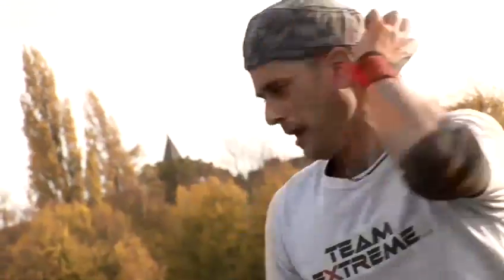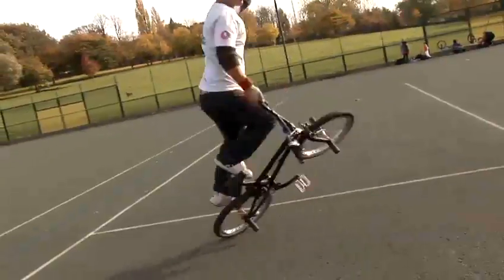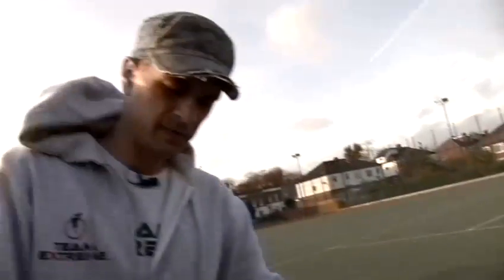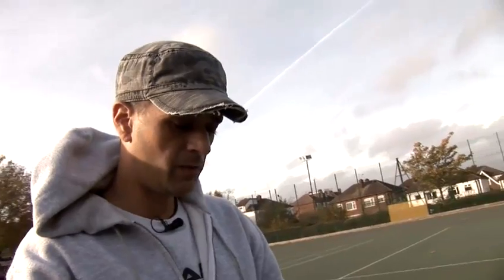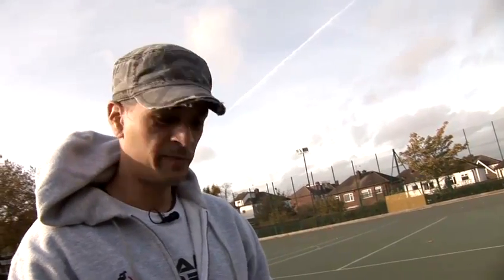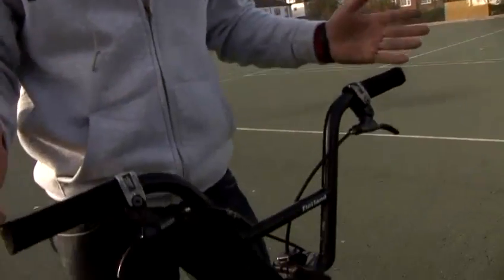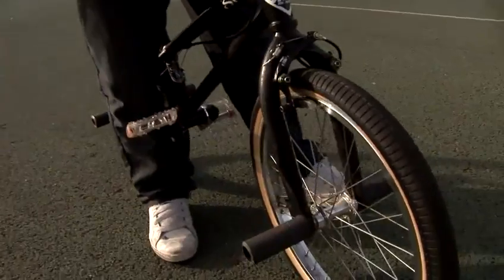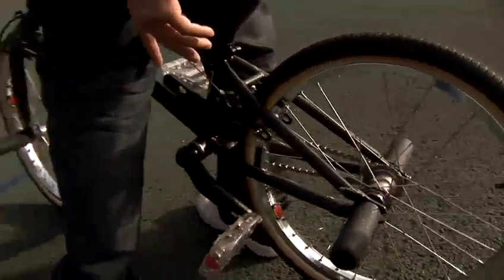How To Ride BMX Bikes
Looking for a guide on How To Ride BMX Bikes? This helpful tutorial explains precisely how it's done, and will help you get good at bmxing. Enjoy this informative video from the world's most comprehensive library of free factual video content online.